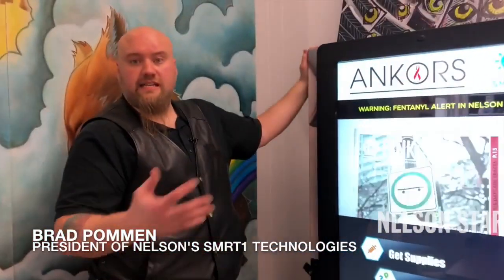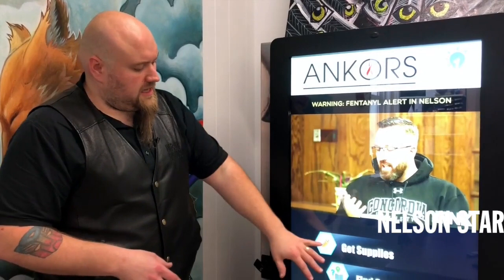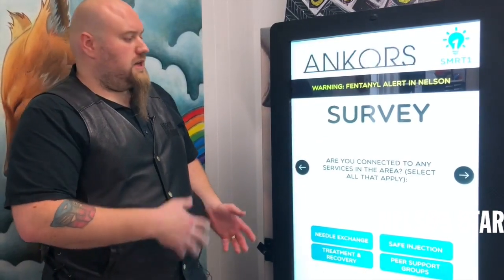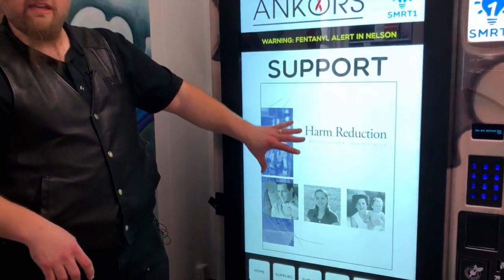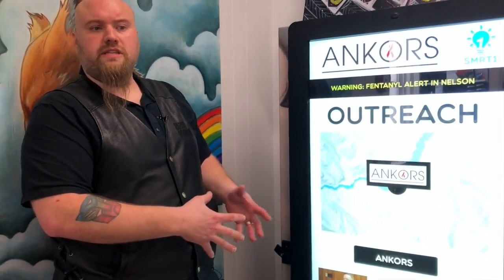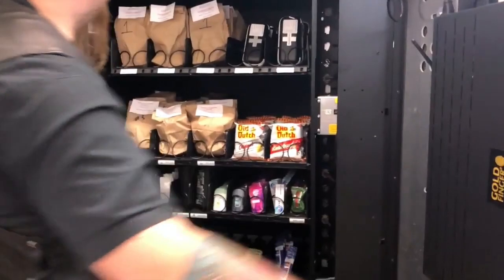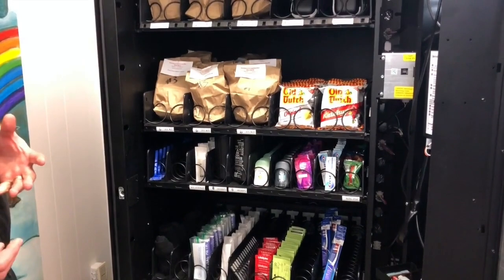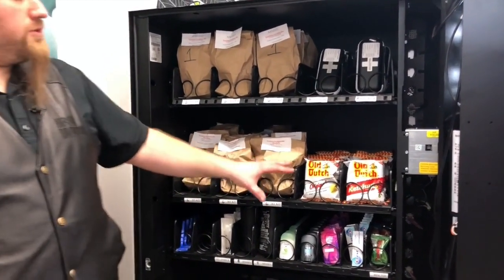SMRT1 Technology's Intuiface powered smart vending machine at ANKORS in Nelson, Canada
Vending machines can offer more than candy & chips. SMRT1 Technology's Intuiface powered solution is designed to help people in need during the ongoing opioid crisis